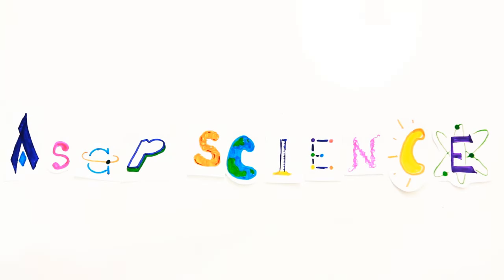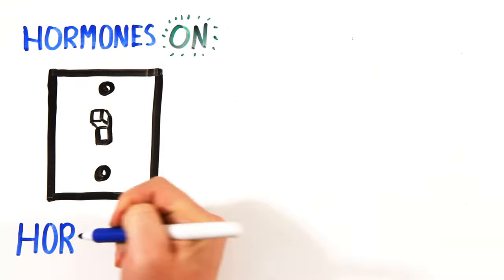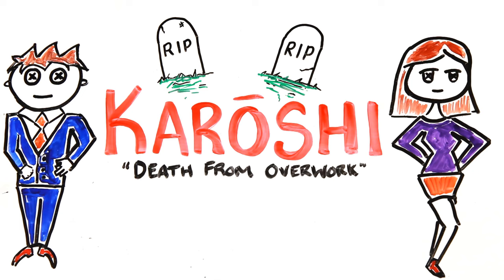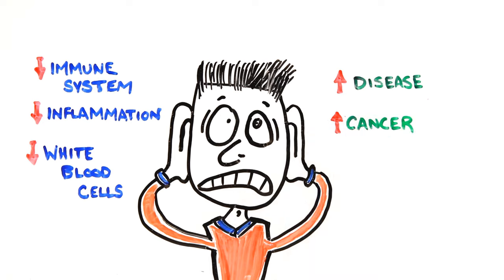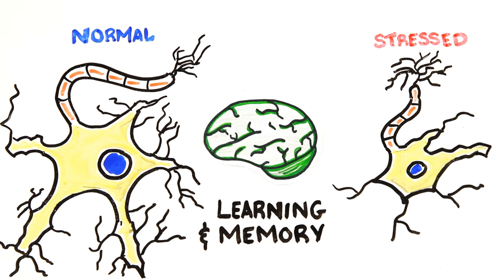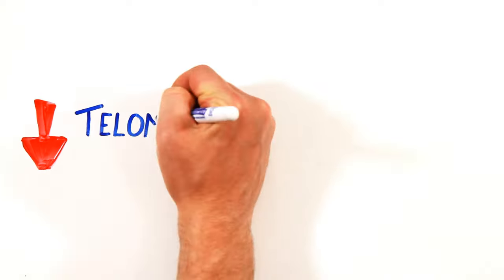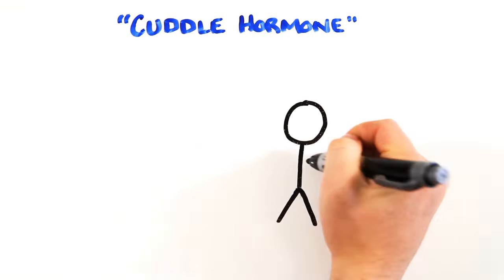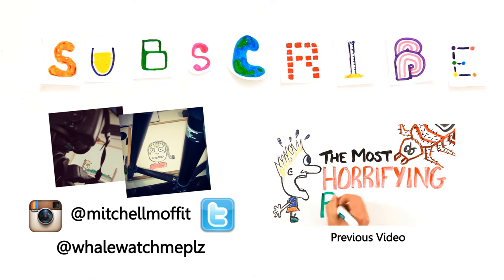Can Stress Actually Kill You?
Should you stress about stress?

Follow AsapSCIENCE!